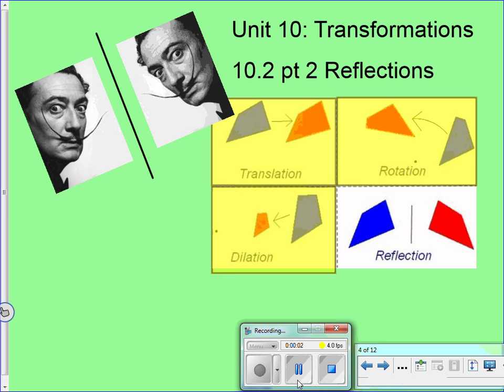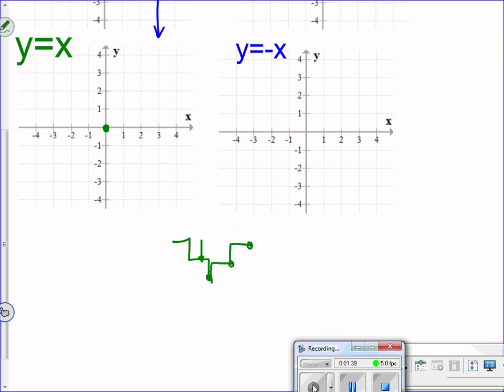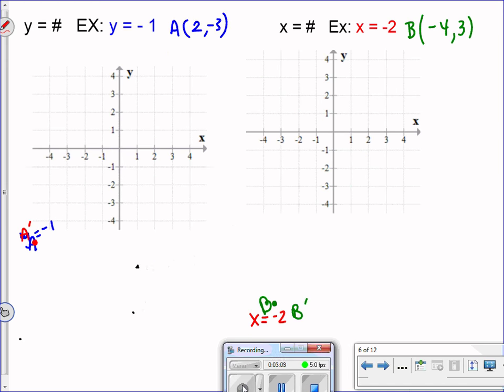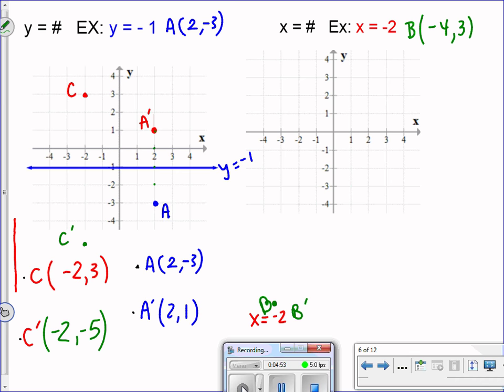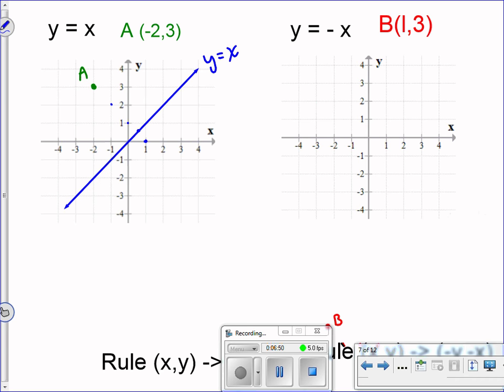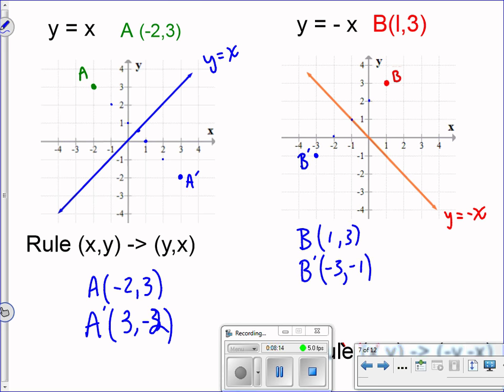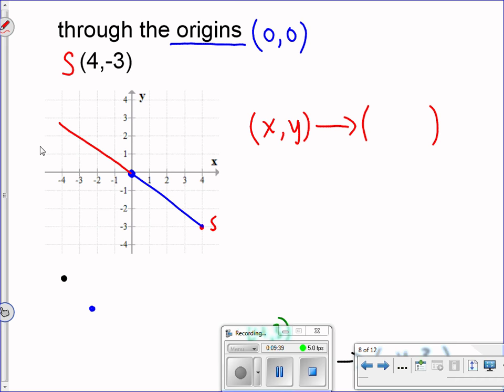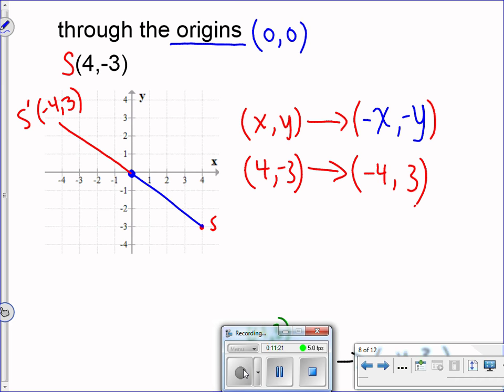10.2 pt2 Reflections in the Coordinate Plane